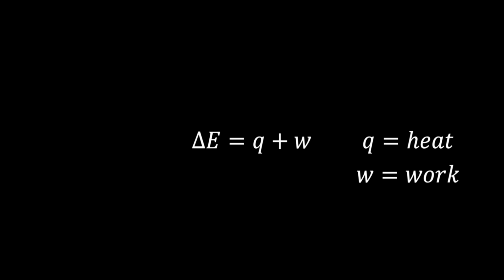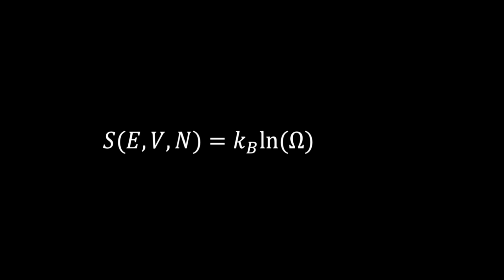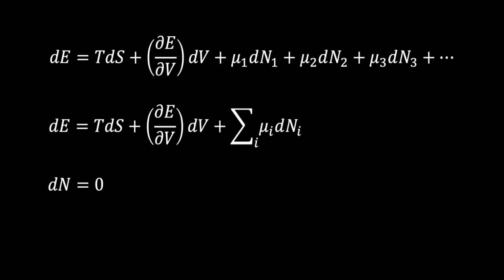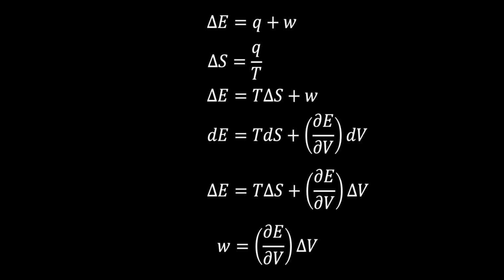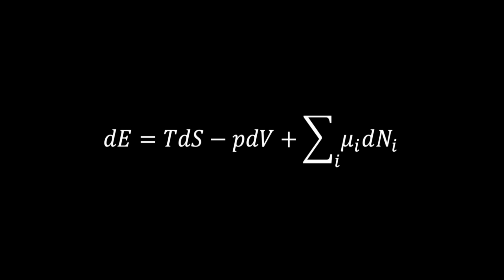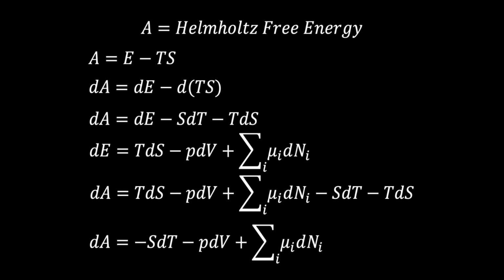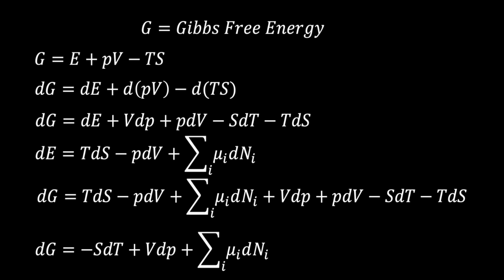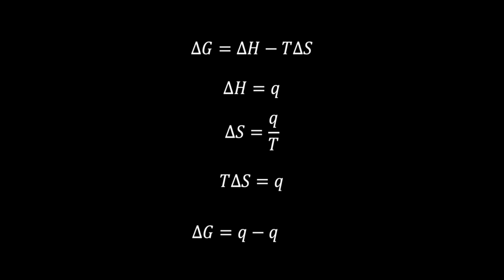The First Law of Thermodynamics and Where the Gibbs Fundamental Equation Comes From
The derivation of the Gibbs fundamental equation from the first law of thermodynamics as well as equations we have derived from first principles previously. Another equation that is often given to students with no explanation, and we are finally getting closer to applications to real chemistry!
If you would like to support me directly, please consider donating to my Patreon to help encourage these types of videos and more in depth teaching of advanced science concepts that I attempt to explain such that any student of the field can understand them.